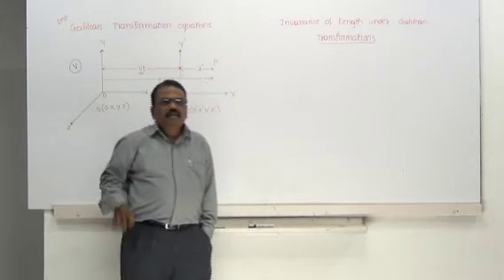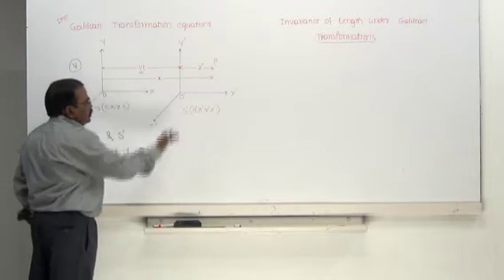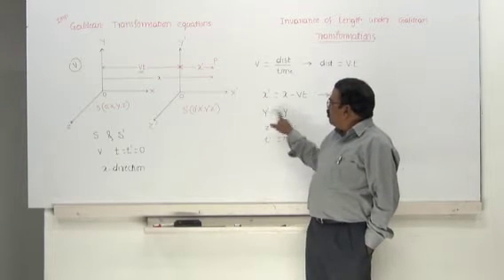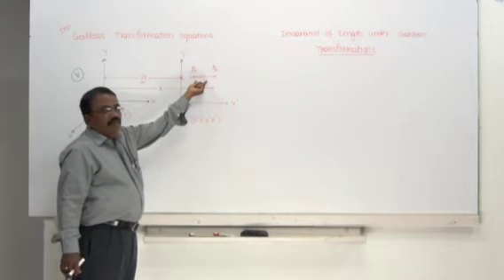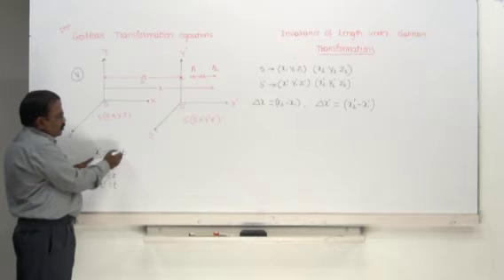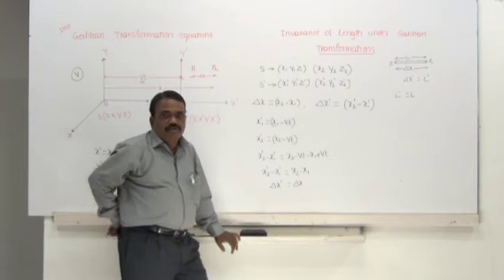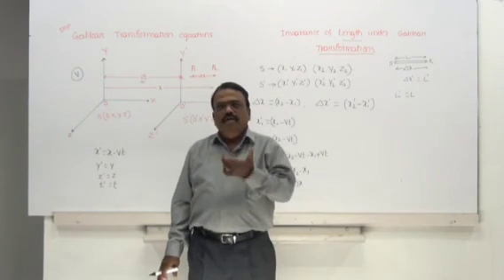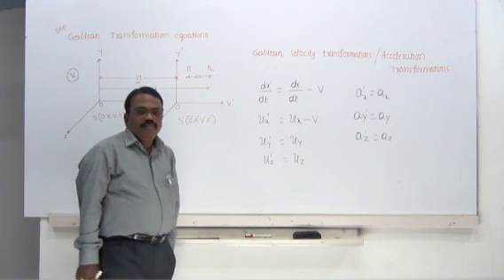Frames of References Part 2| Bsc 1st Semester | KUD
This  video covers 2nd part of Chapter frames of reference